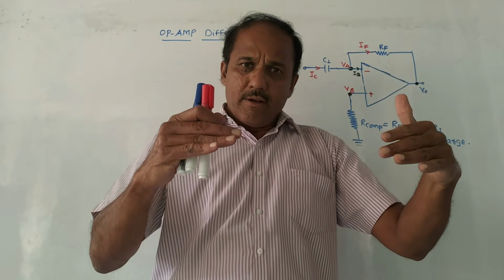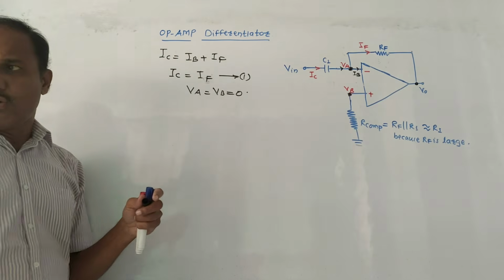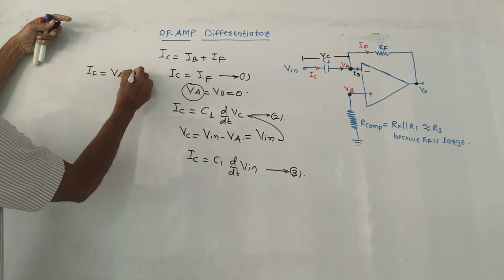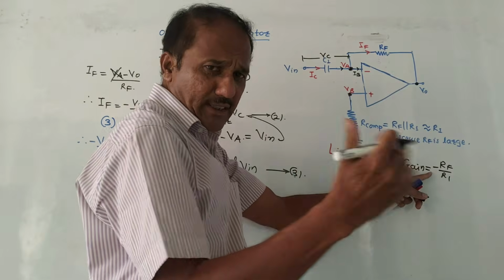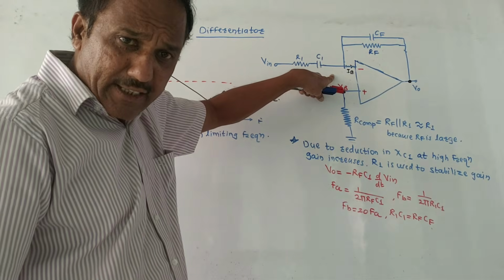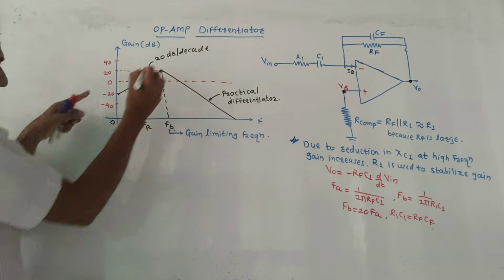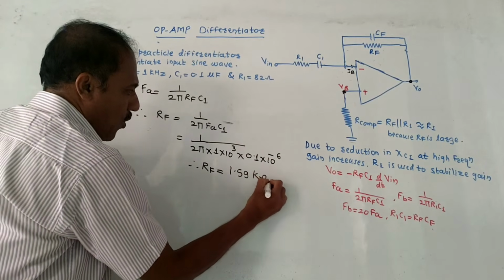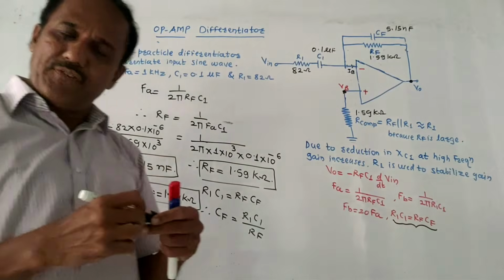OP-AMP DIFFERENTIATOR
An ideal op-amp differentiator and its limitations are explained in a simplified manner. The design of a practical differentiator provides a solution for the limitations.